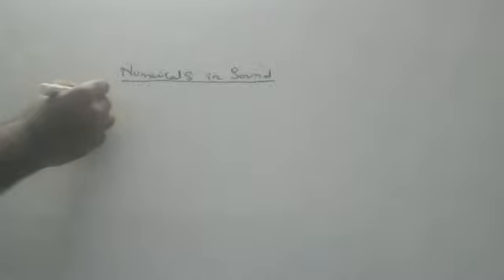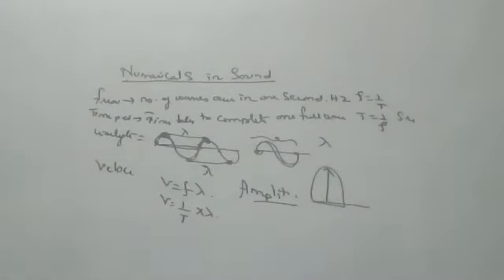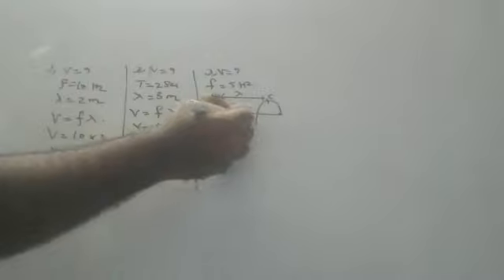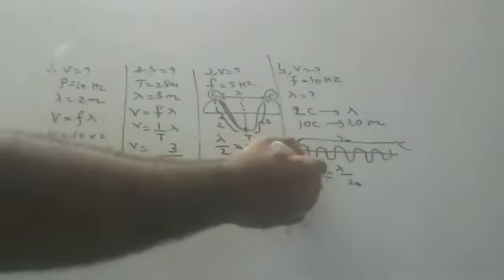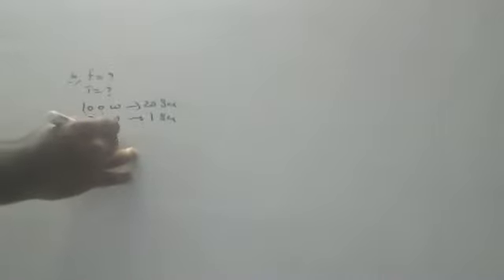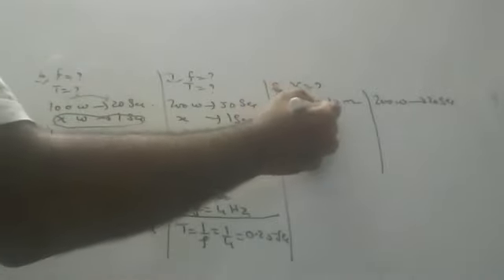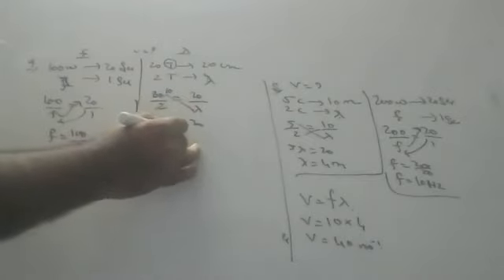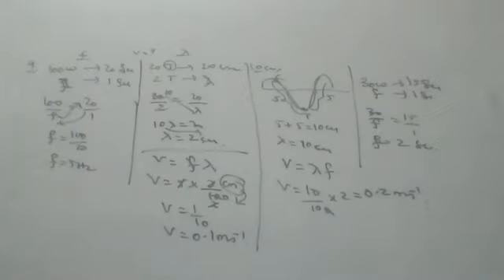sound lesson basic numericals with work sheet link in description